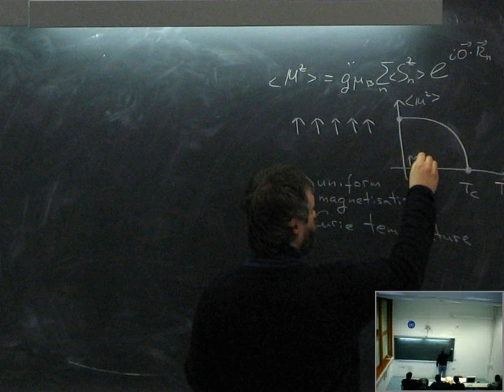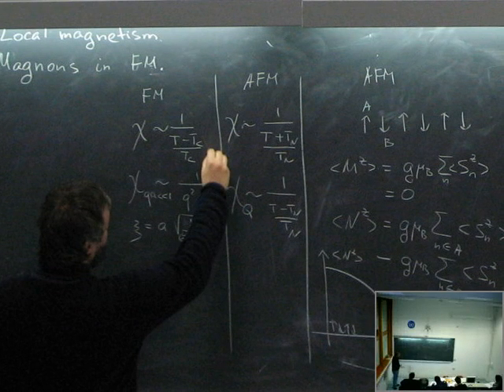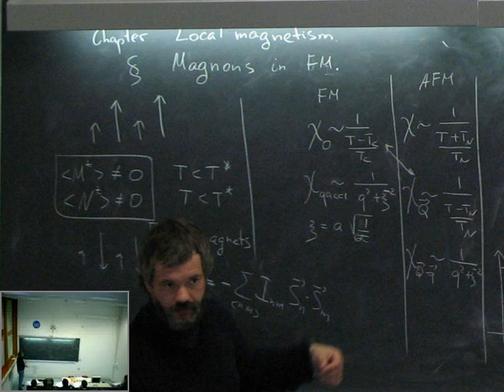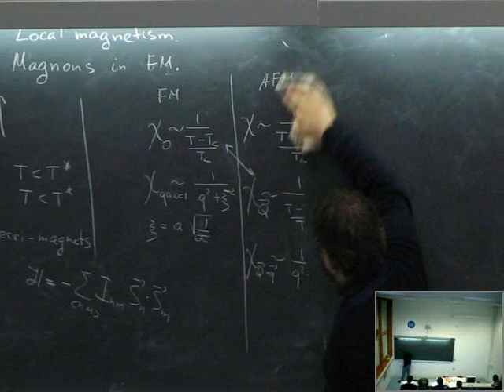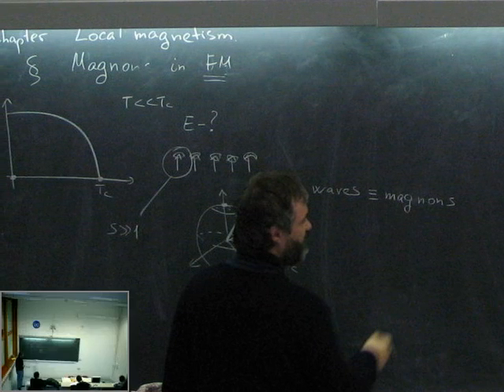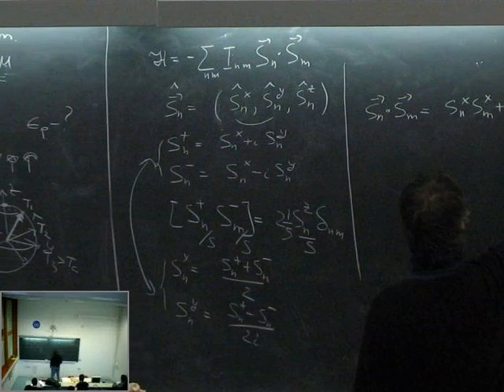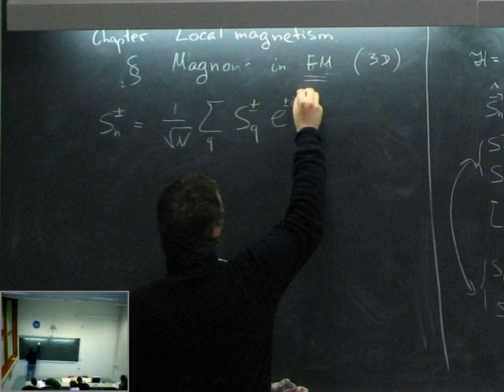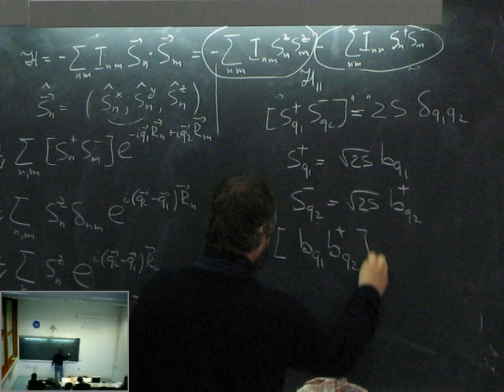10a Ferromagnets below critical temperature Magnons recorded 2010 03 23 at 14 00